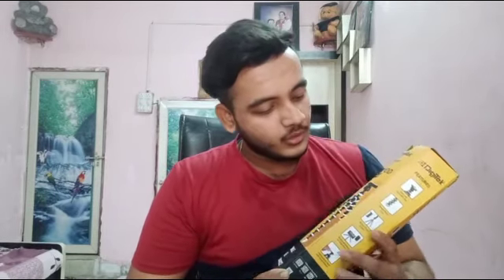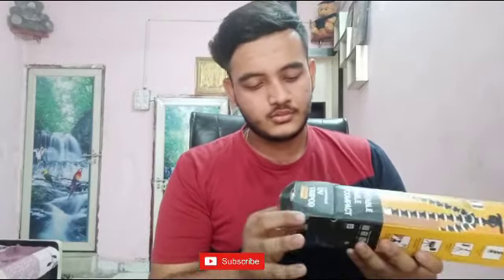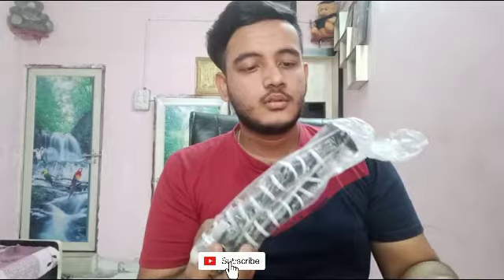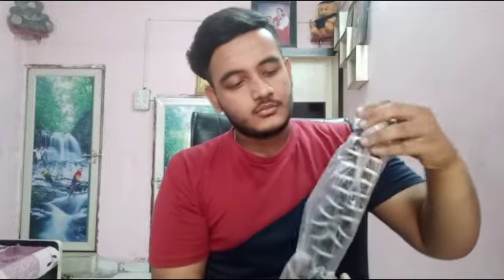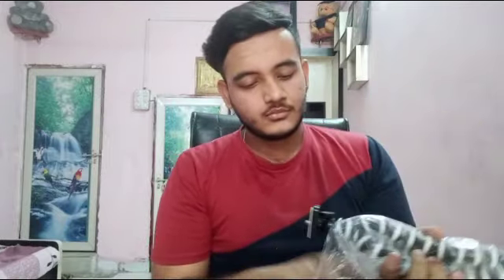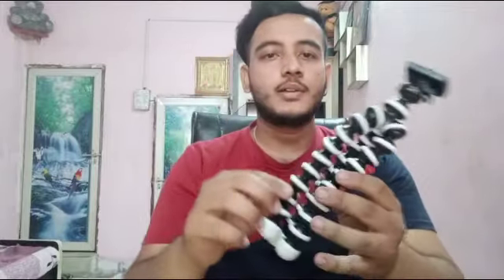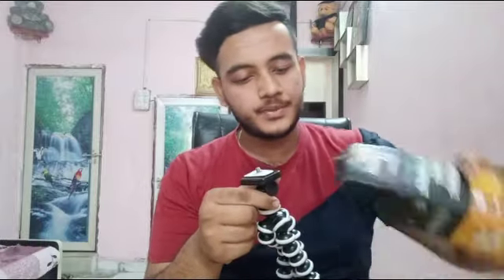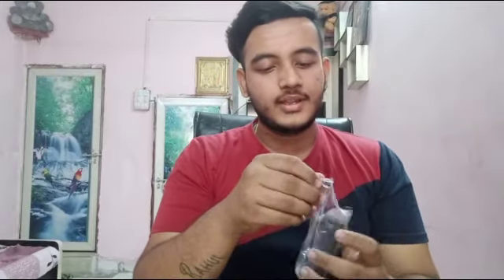Digitek Gorilla Lightweight Dv Tripod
Hello friends welcome to the our new video
So; ajj ki hamari ye new video digitek ke gorilla tripod ki hai ye ek light weight tripod h jo log vlogging krte h unke liye accha h ye tripod... aur bhi kafi chizo mey used h ye    jisne bhi channel ko subscribe nhi kiya h vo kr le bell icon pe click krle aur all pe setting kr le hamare nayi ki information ke liye
*  only Rs-:399
Video recording by-: mobile.  realme 6 pro
social media follow me on..